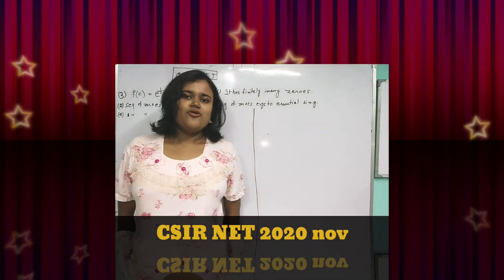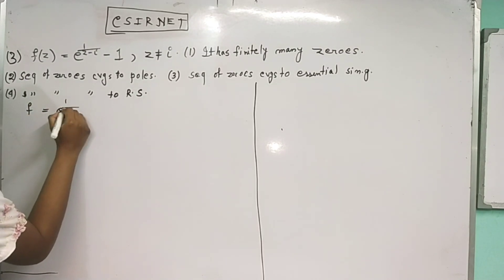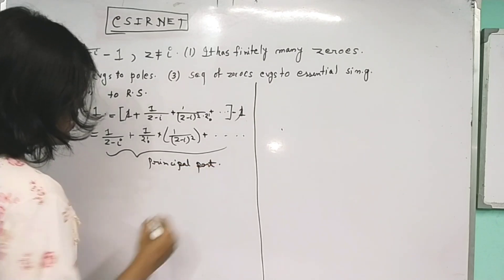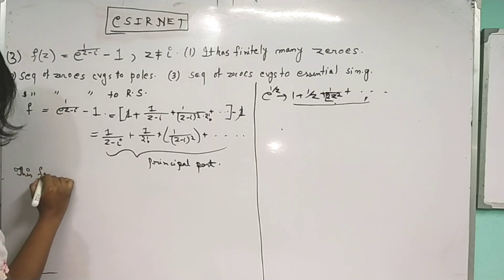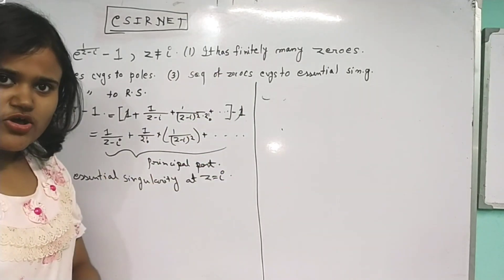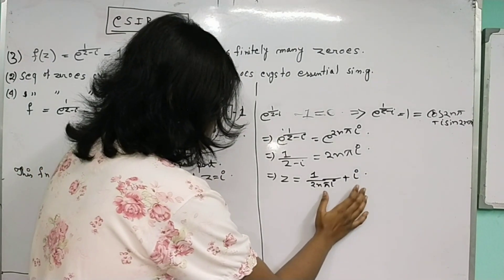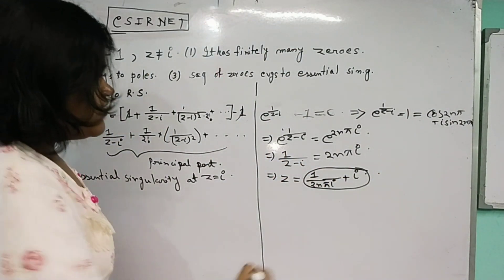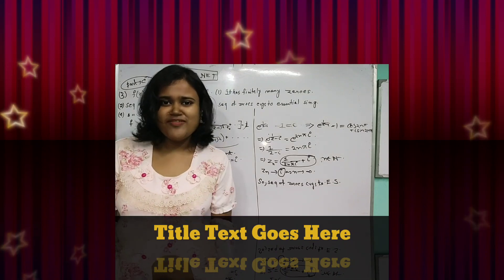CSIR NET Nov 2020 complex analysis solution(PART C)